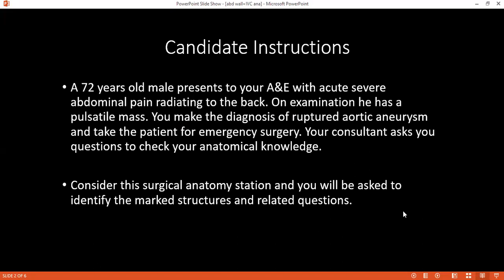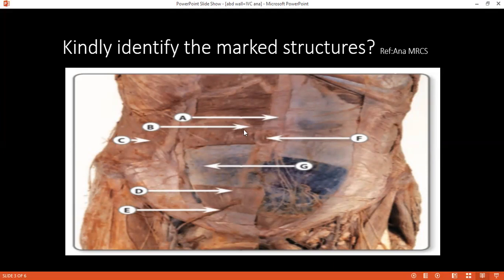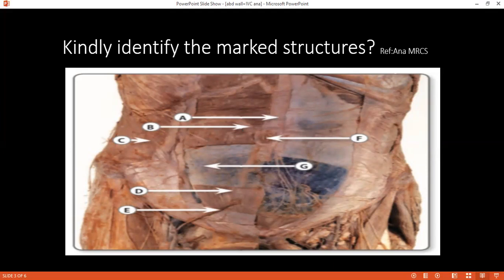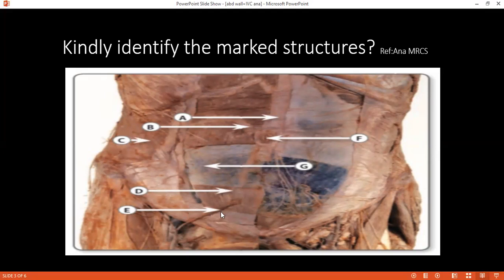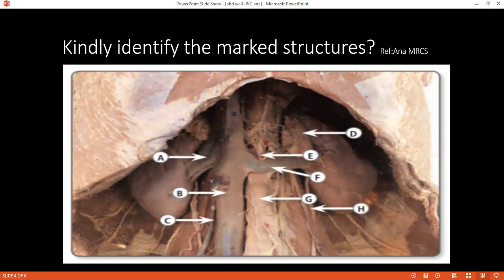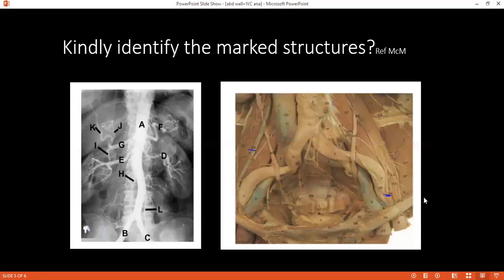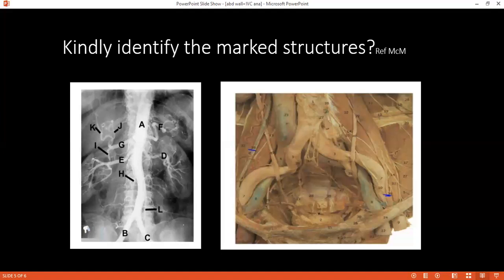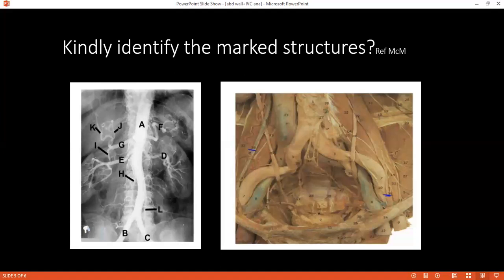SURGICAL ANATOMY STATION OF ANTERIOR ABDOMINAL WALL & CONTENTS WITH RELATIONS